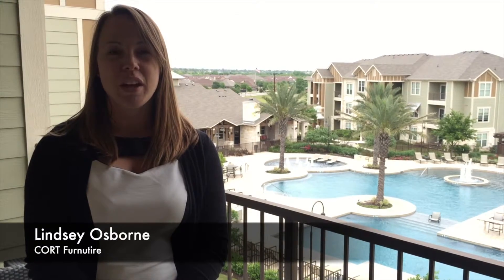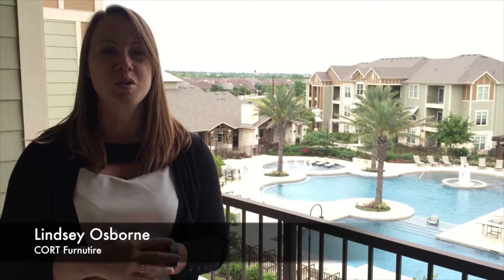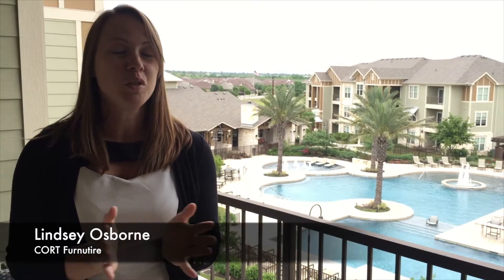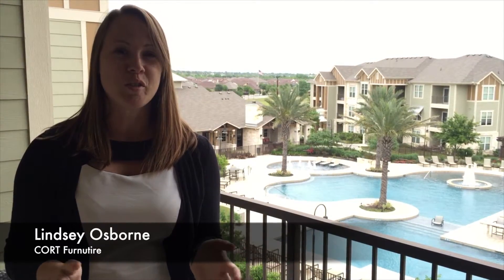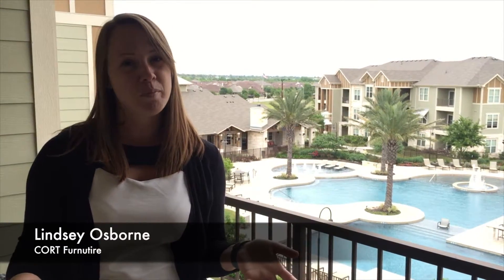Lakewood Apartments at Tech Ridge in Austin Texas - Randy Fifield Designer Showcase coming!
Live in Lakewood Luxury.